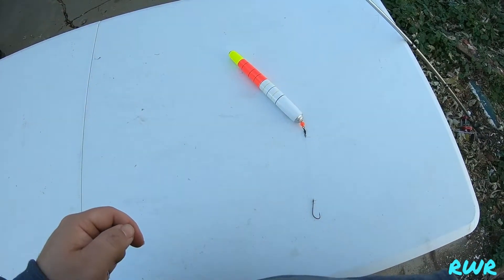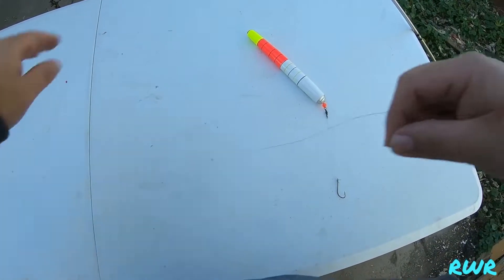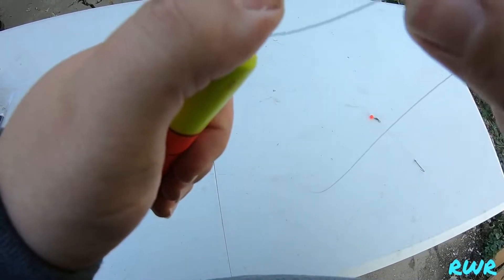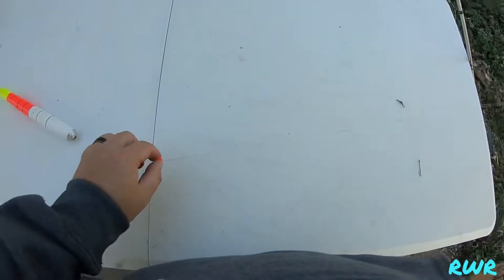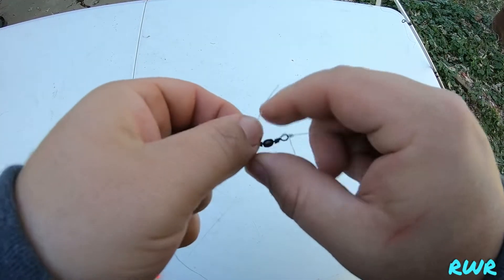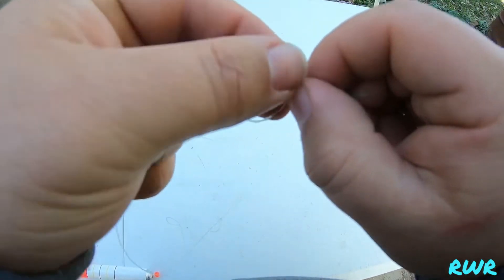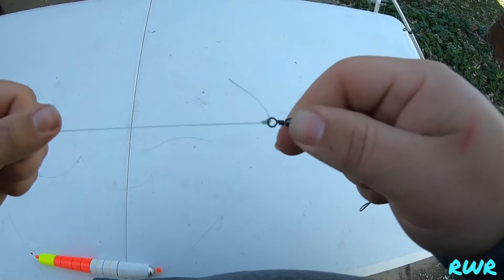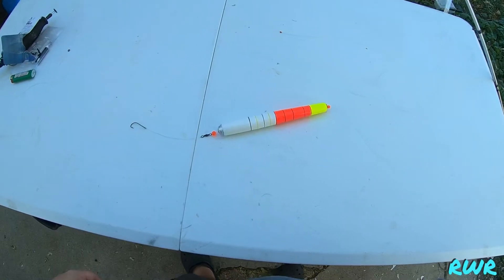How To: Setup a Catfish Float Rig - Simple Catfish Rig - Bobber/Float Rig for Catfishing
This is a great setup for channel catfish, I’ve used this rig for years and it’s the most common for float fishing. I hope this quick tutorial helps and I hope you catch one soon!